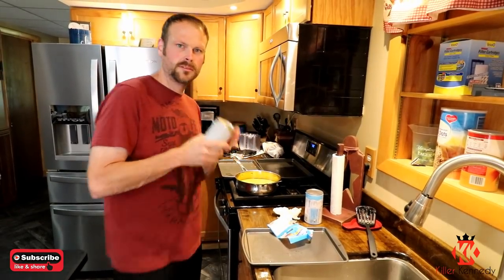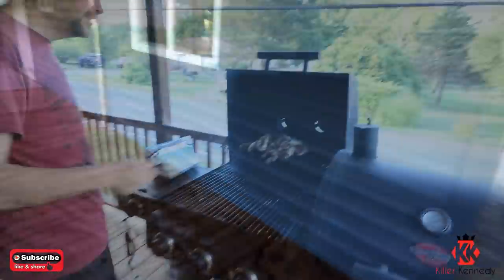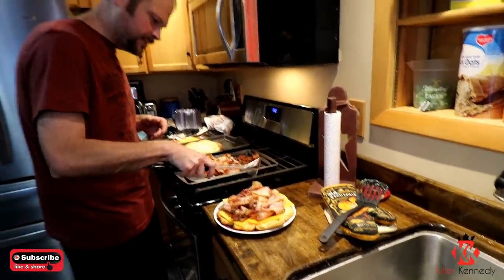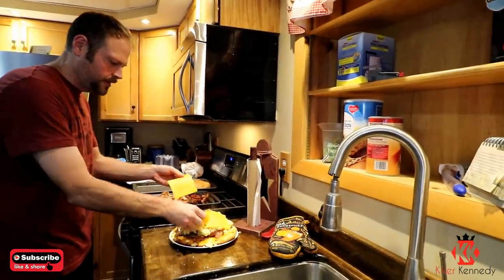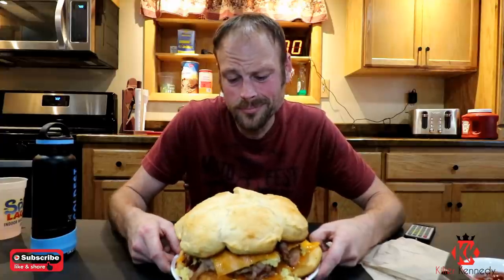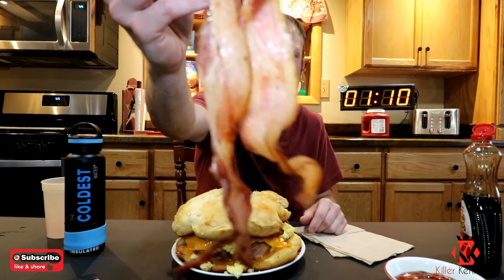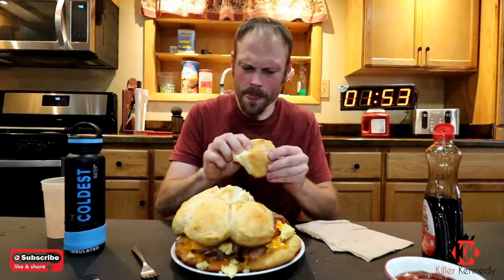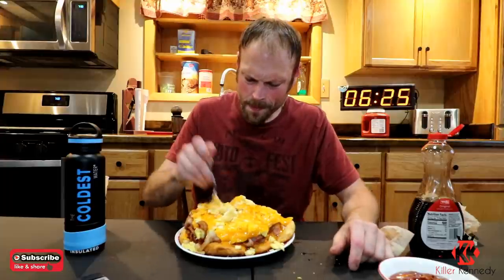Largest Bacon, Egg, Cheese Biscuit Ever | ManvFood | McDonald's | 8Lbs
The largest ever! , 8lbs of bec deliciousness!
3kbs of bacon alone is worth it!! I'm I right???

If you would like a Killer Kennedy decal, they are $5 postage included, and tshirts are $20